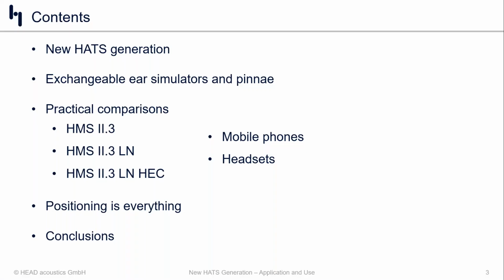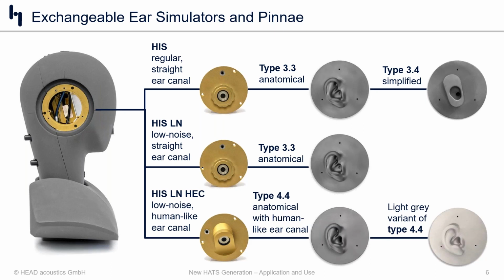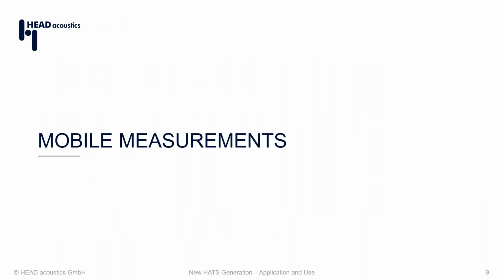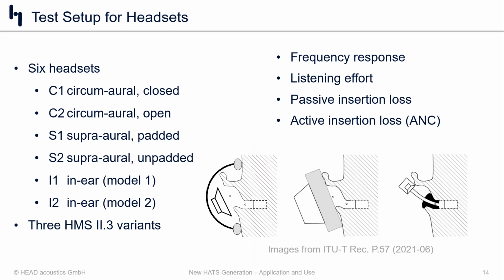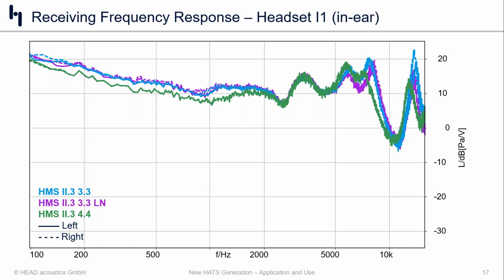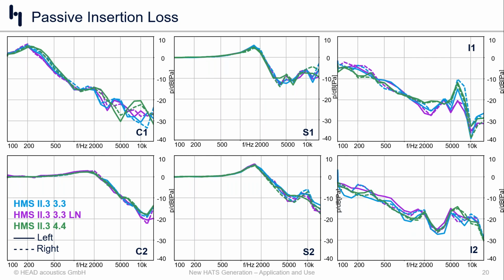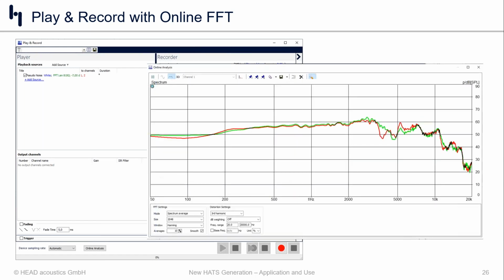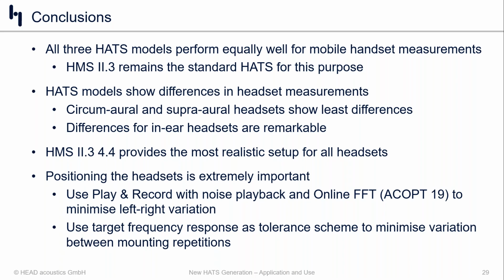New Artificial HEAD (HATS) 2021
HEAD acoustics introduces a new modular concept in artificial head technology, which offers exchangeable ear simulator and pinnae - human ear canal (HEC).

The one for all artificial head is the device to measure the sound quality of e.g.
Headset
Mobile phones
ANC Devices